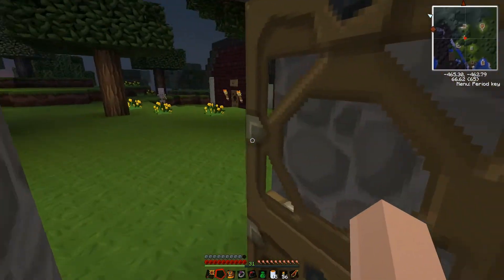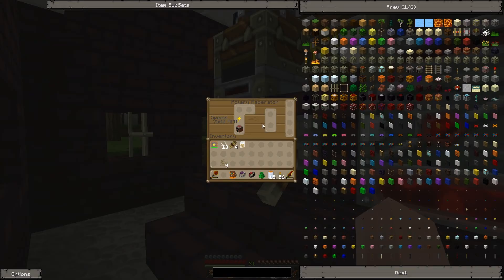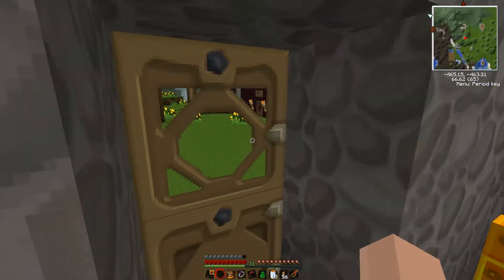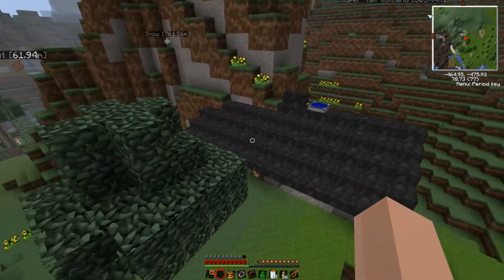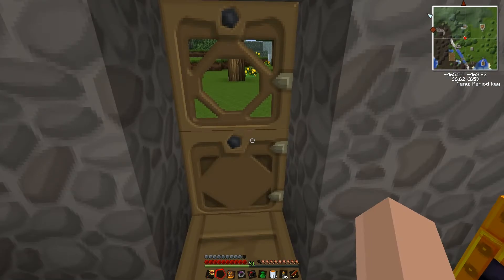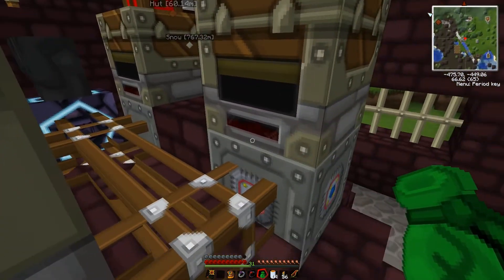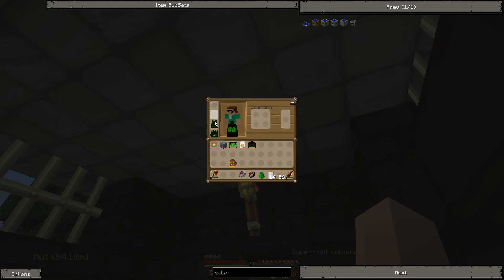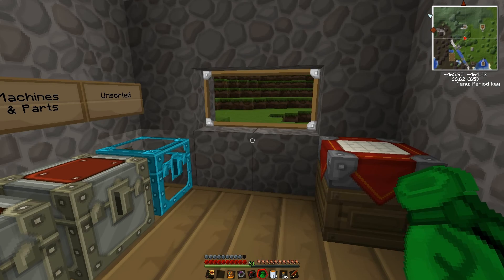tekkit 59: jumping ahead, or oops my mic was off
i started a fresh, all-on-camera tekkit world with the eventual goal of creating a village from scratch.

in this episode i go over what i did in the last few videos and also some of the things i did in the past couple videos since i couldn't remember.  i show how the canning cellar got hooked up and show the new machine shop (now with advanced machines) and how the sorting system is working.  then i quickly build another low-voltage solar array to keep the power coming.

sphax texture pack (you need to also find the tekkit add-on, and combine it with the default sphax zip file)